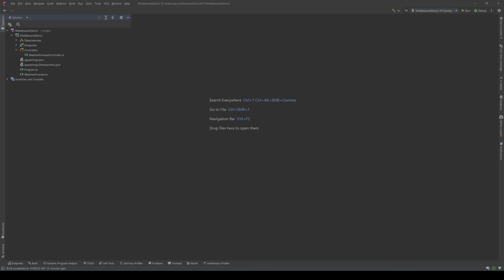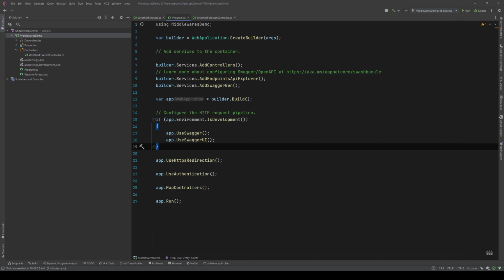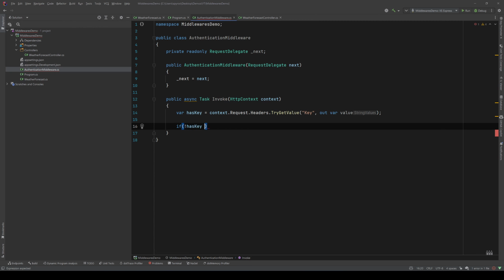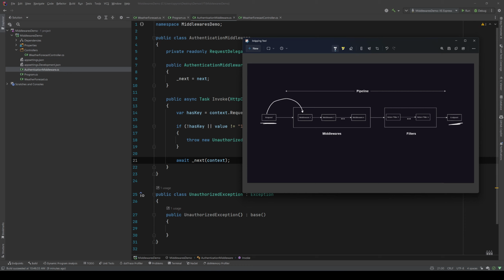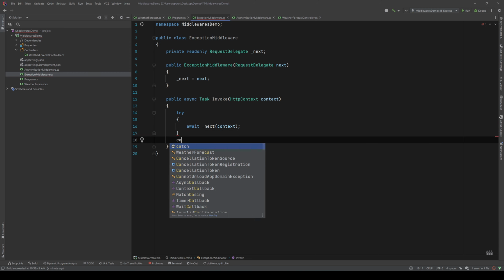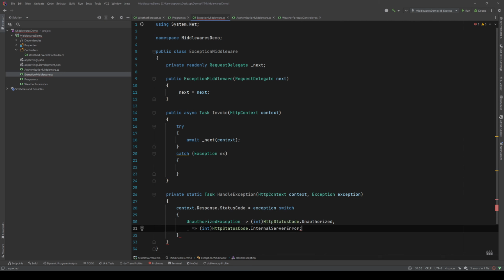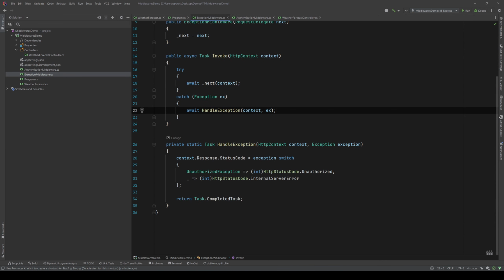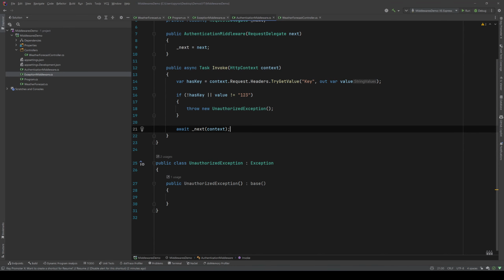What are Middlewares and why their order matters?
Hi guys, today we are going to talk about what middlewares are, why their order matters an how they behave as part of our request pipeline. Finally, as always, we are going to create some examples and debug them so we can fully understand what's happening.

00:00 : The app pipeline
01:30 : Creating an authentication middleware
05:20 : Creating an exception middleware
10:13 : Their order & debugging